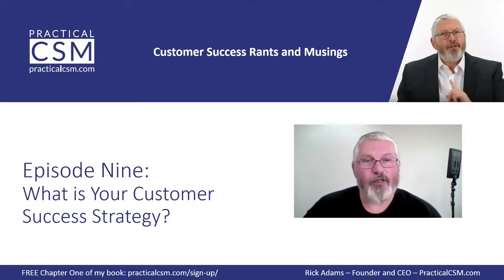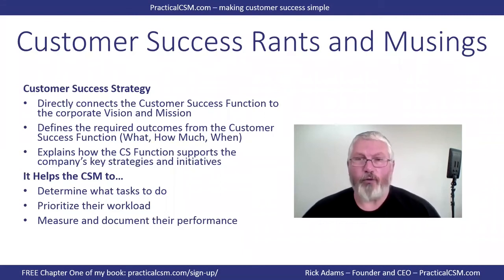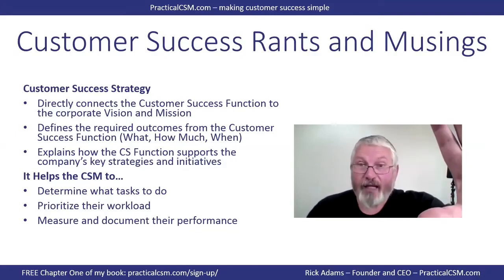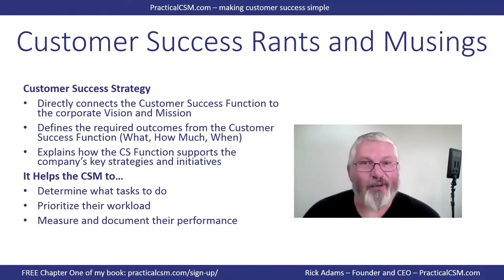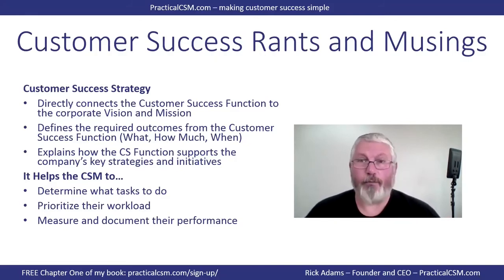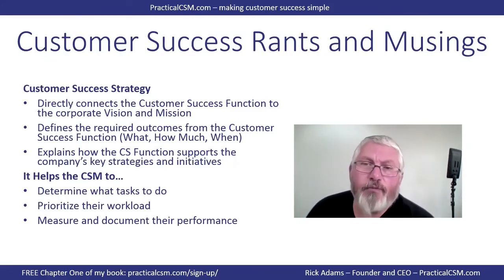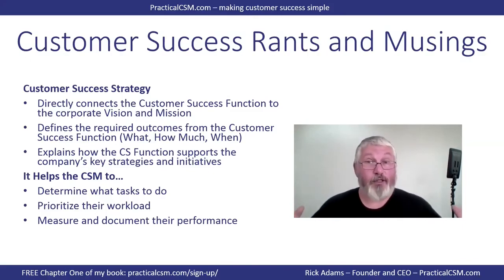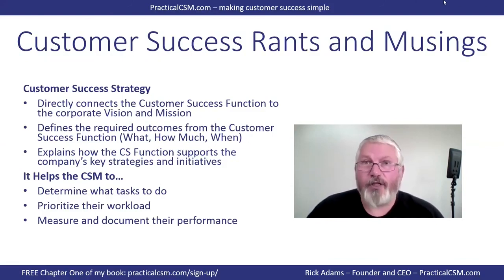What is your customer success strategy? - Rants & Musings with Rick Adams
Just as every company needs a strategy, so does every department within a company need its own strategy, and this applies equally to the Customer Success function as to any other. In this episode of Rants & Musings with Rick Adams, I talk about the core components of a customer success strategy and how a well thought out customer success strategy can be used by senior leaders of the company to define what they want in terms of ROI from their investment in customer success management, by customer success leaders to direct and control and measure activities, and by individual Customer Success Managers themselves to determine how best to structure their time and activities in order to deliver maximum productivity for their employer.